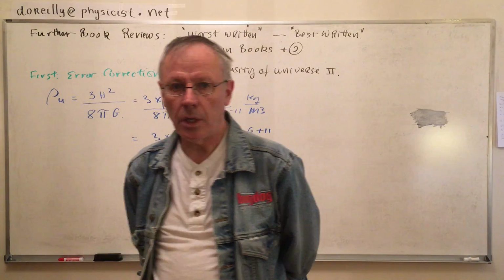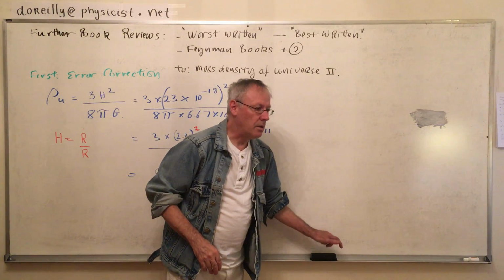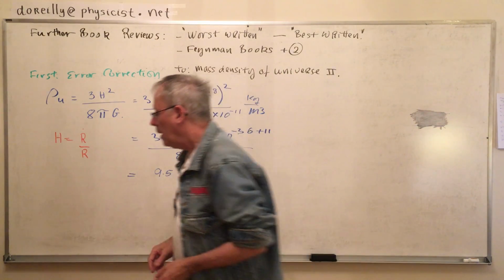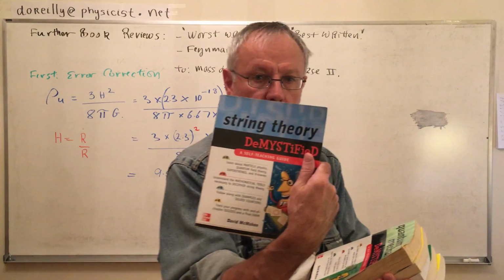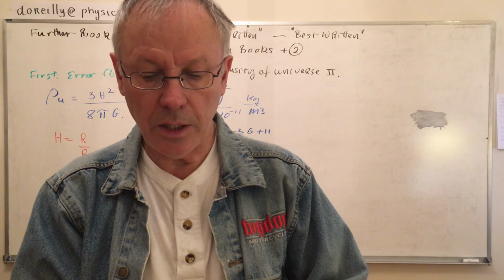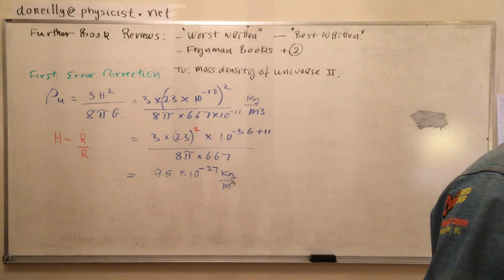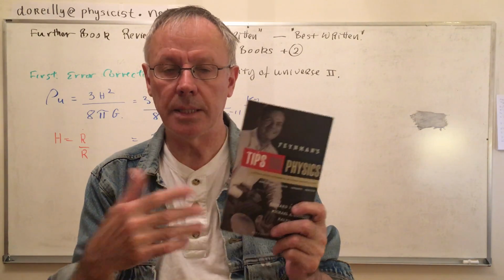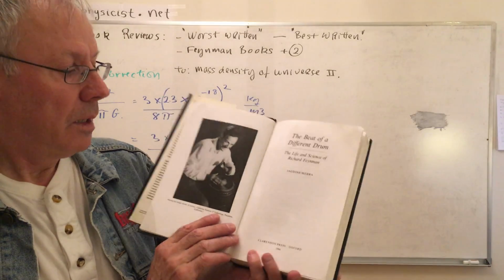Further Physics Book Reviews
I review more physics books and further comment on ones previously reviewed.